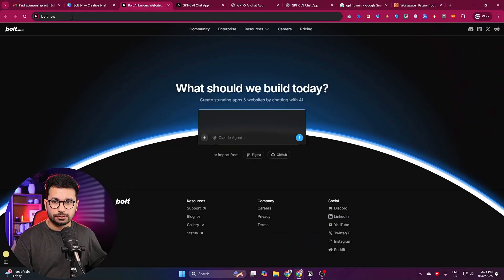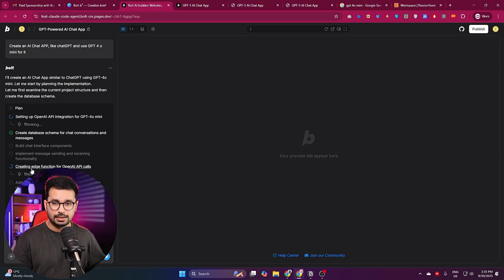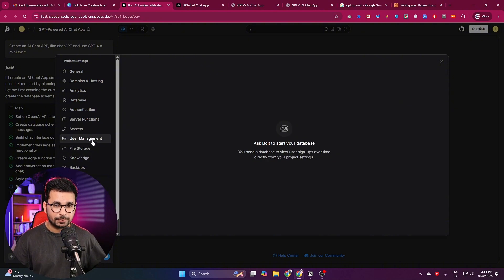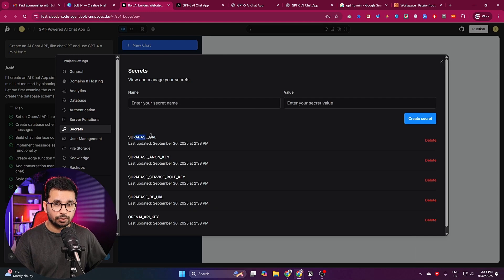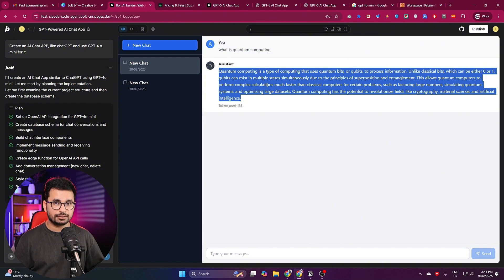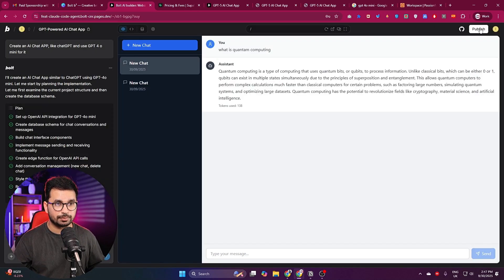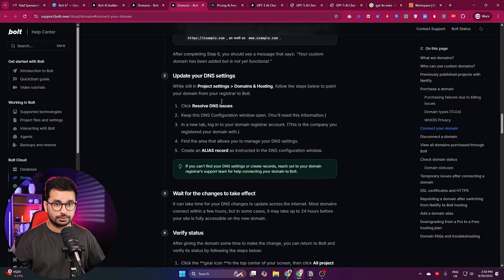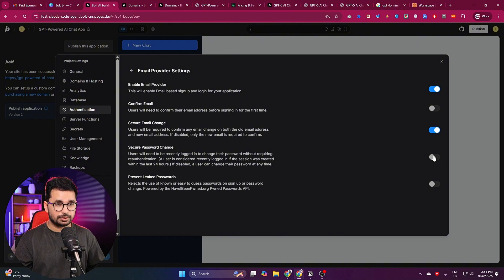Bolt.New v2 + Claude Code: Now you can Build Production Ready AI Apps In Minutes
Bolt.new v2 + Claude Code is a game-changer, so this bolt.new ai tutorial shows exactly how to ship production-ready apps end-to-end—with database, auth, storage, hosting, and domains—inside one platform. In this bolt.new tutorial, I demo bolt.new ai step-by-step, including how to use bolt.new, ideal bolt.new for beginners tips, and how to use bolt.new ai with Claude Code for fast backend + UI. If you’ve been mixing bolt ai, github bolt.new, and supabase bolt.new, this walkthrough shows how Bolt v2 reduces glue work for ai coding with the best ai tools and modern ai coding tools.

We compare bolt to no code stacks and show cursor ai flows for a no code app builder / low-code tools audience using vibe coding + pragmatic ai tools + ai agents for ai development. I also contrast Bolt with lovable ai and other ai app stacks for coding with ai and practical artificial intelligence workflows that solo founders and lovable-style indie hackers will love. Whether you’re an ai startup evaluating code generation, this bolt tutorial includes ai news angles and ai productivity tools to speed up delivery from figma automation tools to ai for business.

You’ll see the bolt new ai flow, learn what vibe coding means, and get a hands-on bolt ai tutorial with a new ide leap discussion, plus an ai voice assistant note and when bolt ai free credits or ai startup deals help. We cover web design tools choices, how an ai software engineer would structure features, and why advanced voice mode matters in an ai platform review for a no code builder. I’ll also share ways to make money with ai, what to include on a bolt ai website, and a quick ai builder comparison from figma to code and design to code.

This is a vibe coding tutorial with an ai app builder, showing cursor ai app patterns, answering “is leap good,” exploring a joinsecret bolt deal, and comparing an ai software builder to Leap (aka is leap.new any good?). I’ll show how to get bolt for free trials, why advanced voice mode tutorial can help non-coders, where bolt figma integration shines, and practically how to vibe code. For agents, see the replit agent tutorial, a tour of ai developer tools, and how an ai software developer

00:00 – Introduction: Bolt.new v2 release overview
00:09 – Why Bolt v2 is different (no third-party services needed)
00:26 – One subscription, smoother development experience
00:34 – Full-stack development in one tool
00:37 – Diving into new features of Bolt v2
00:49 – Signing up and starting with Bolt.new
00:53 – Bolt now supports Claude Agent & Codex
01:00 – Demo: Building an AI Chat App with Claude Agent
01:19 – Bolt generates a project plan (backend + database + frontend)
01:47 – Exploring project settings: domain, hosting, analytics
02:06 – Database creation and schema management in Bolt
02:13 – Authentication, server functions, secrets, and user management
02:23 – File storage and environment variables in Bolt
02:30 – Bolt finishes app development (adding OpenAI API key)
02:44 – Adding API key and secrets management
02:59 – Automatic Supabase integration by Bolt
03:32 – Testing the app: Chatbot conversation demo
04:00 – Database tables populated with chat data
04:21 – Publishing the project on Bolt servers
05:02 – Adding a custom domain to your app
05:46 – Built-in analytics dashboard (visitors, pages, bandwidth)
06:06 – Authentication options and secure login features
06:21 – Final thoughts: Why Bolt v2 is a huge update